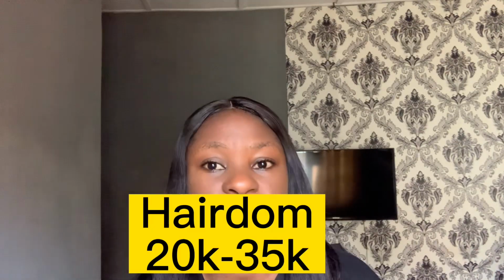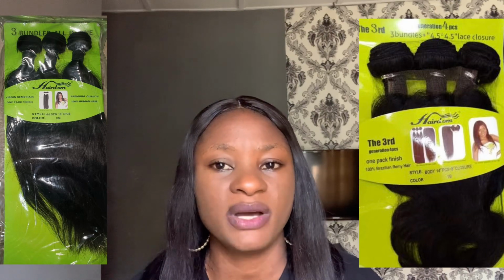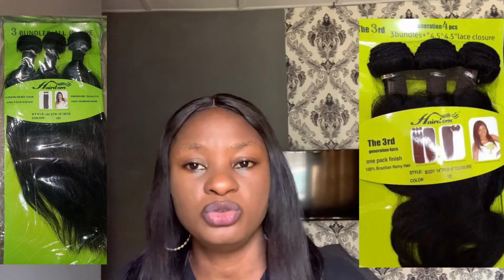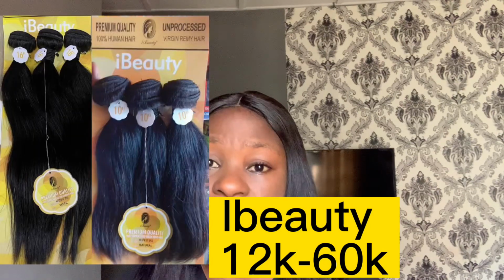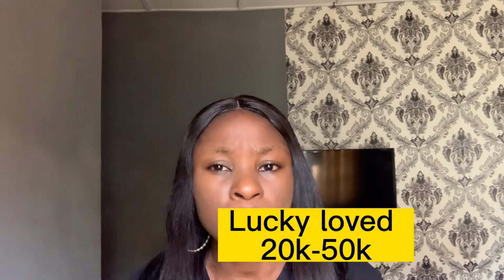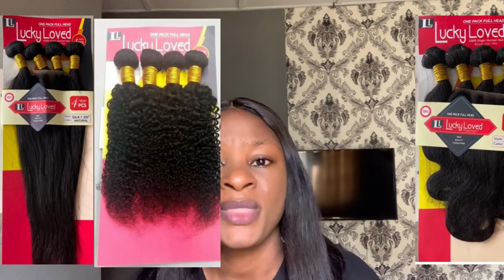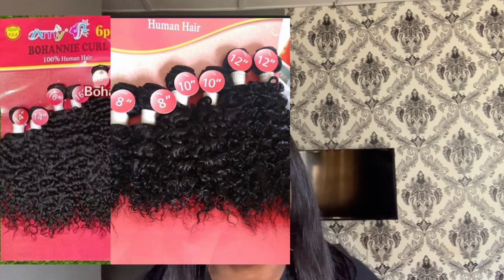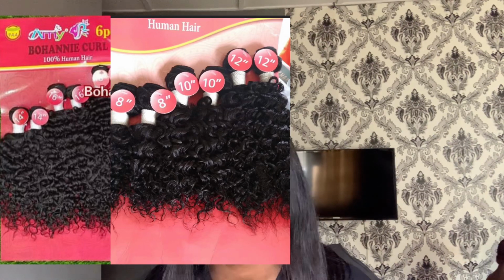Top 7 Cheap Packet Human/Blend Hairs Best For Hair Ventilating| Curly&Straight Hair For Ventilating